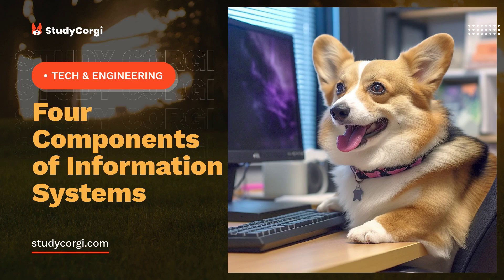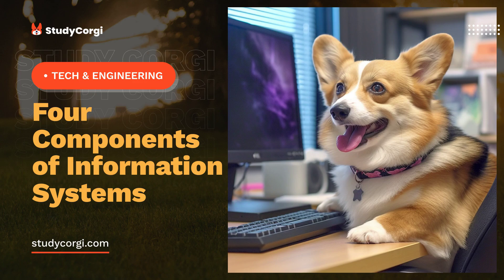Four Components of Information Systems - Research Paper Example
📄 Research Paper Description: Any company which values effectiveness and aims at developing an efficient infrastructure to facilitate its operations creates its information system.

✔️ Topics: Tech & Engineering
✔️ Language: 🇺🇸 English
✔️ Words: 502

🔍 References:
Sahid, A., Maleh, Y., & Belaissaoui, M. (2020). Strategic information system agility: From theory to practices. Emerald Group Publishing.
Stair, R., & Reynolds, G. (2017). Fundamentals of information systems. Cengage Learning.